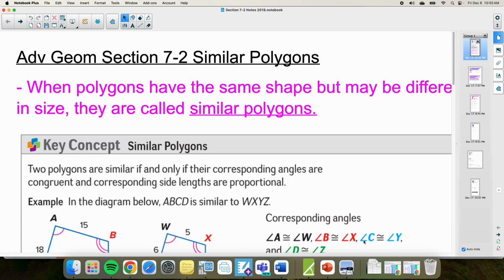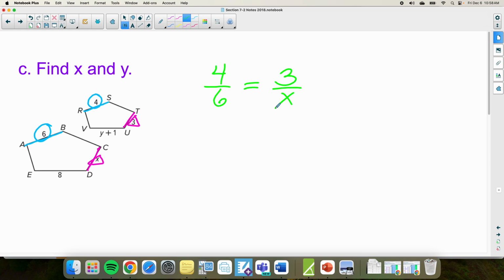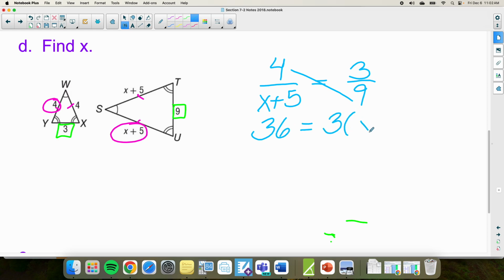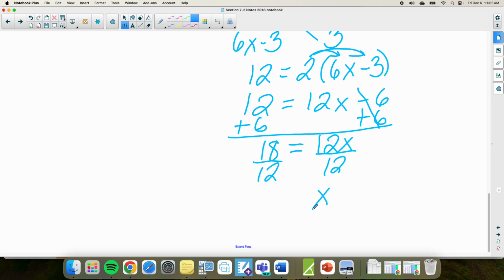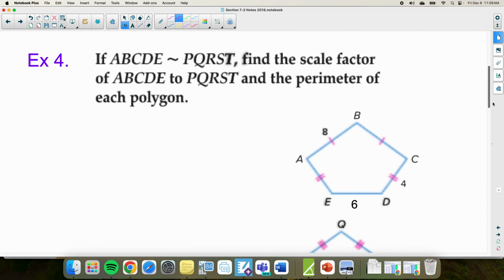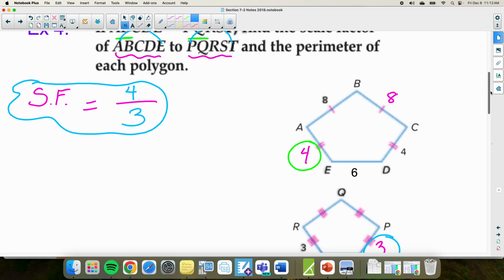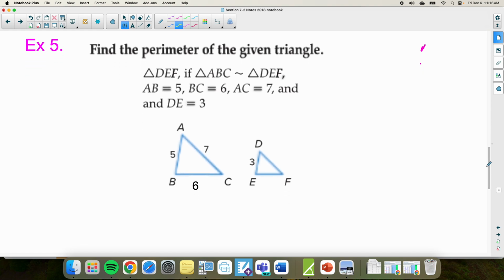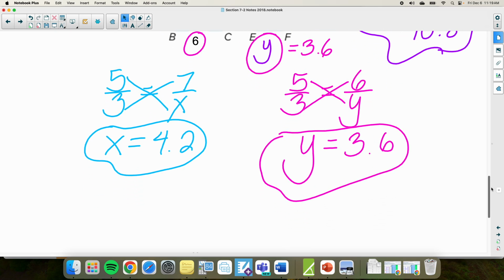Sect 7 2 Day 2 Similar Polygons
I can use the definition of similarity to identify similar polygons.

I can solve problems by using the properties of similar polygons.